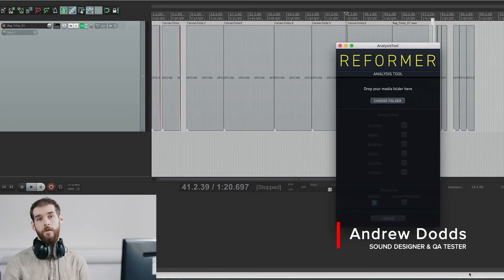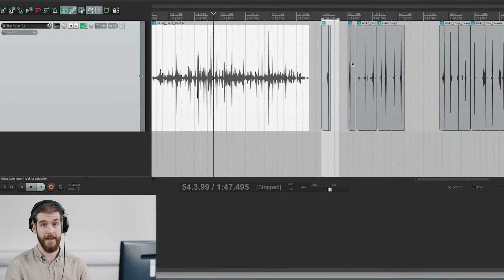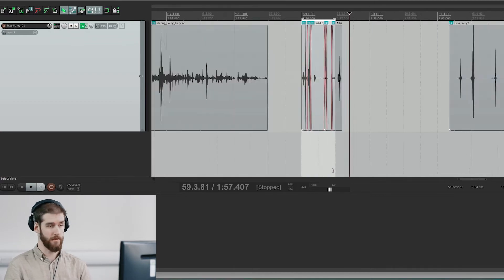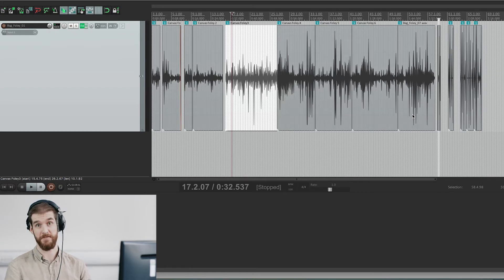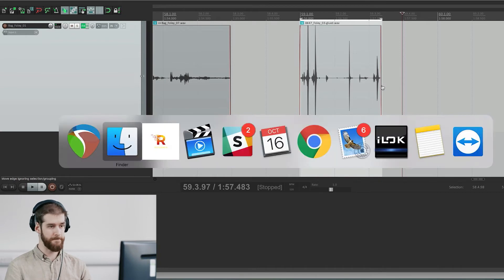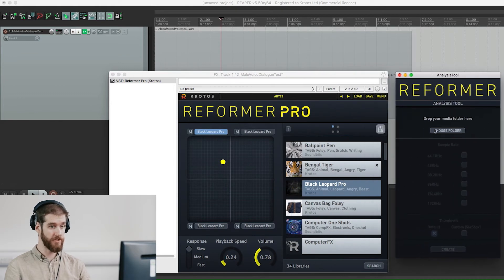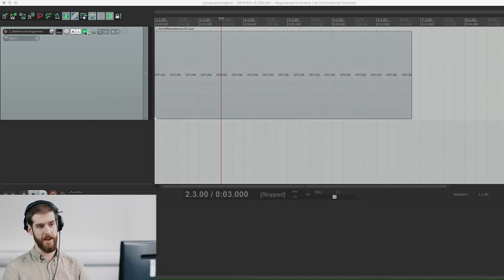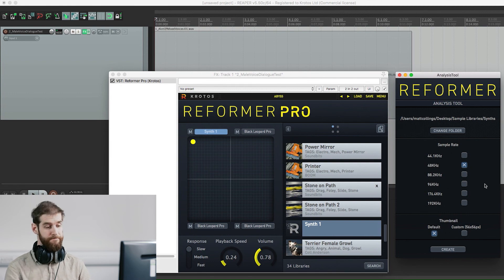Mastering Reformer Pro's Analysis Tool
Krotos has taken the Reformer technology to the next level: in Reformer Pro, you can analyze and design in real-time using your own sounds. To get the best results, here are a few tips and tricks to keep in mind as you discover the capabilities of Reformer Pro.